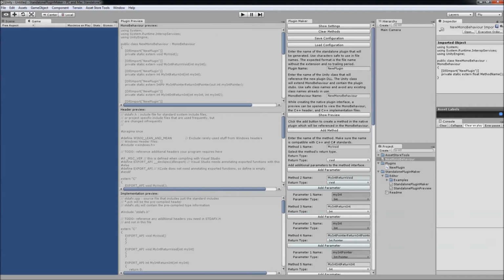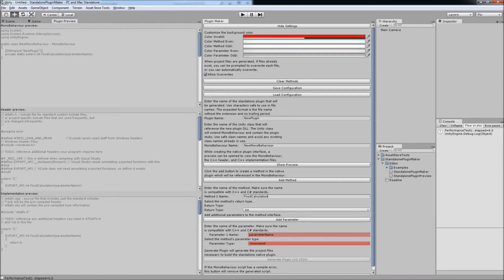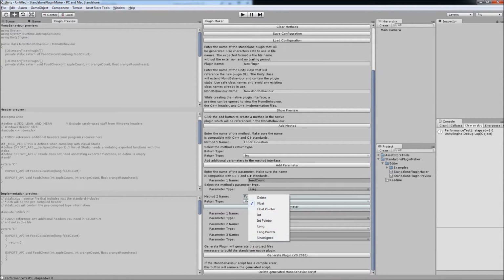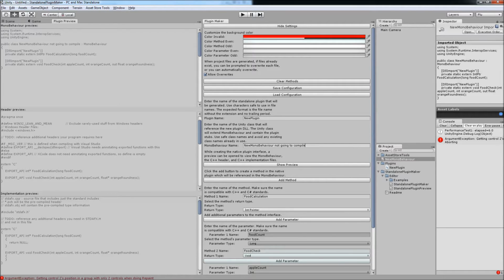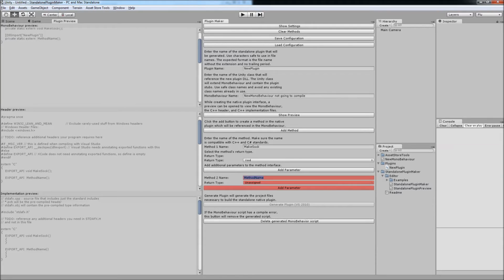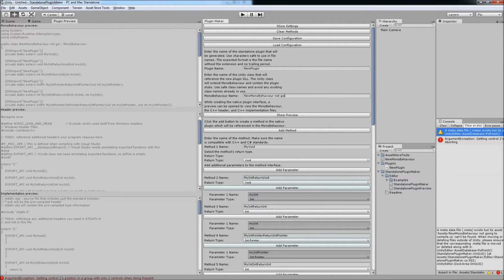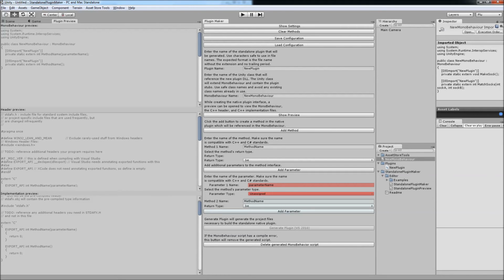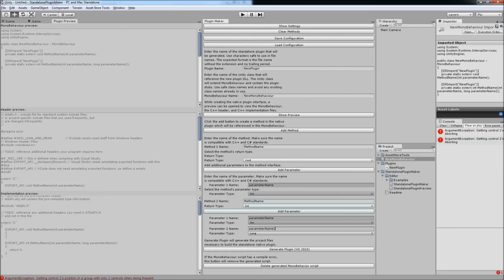Standalone Plugin Maker 1.0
- Easily create native plugins for Unity with matching C# and C++ signatures.